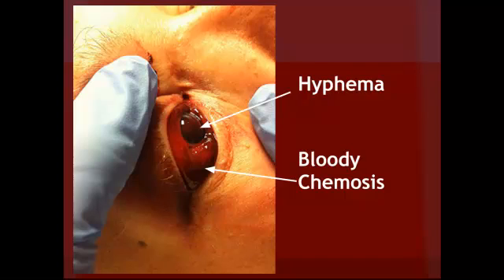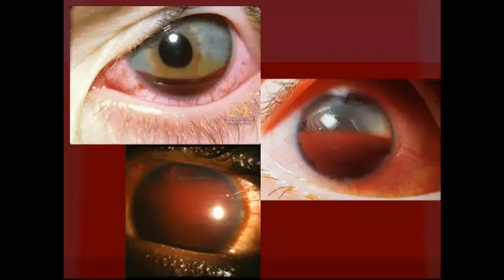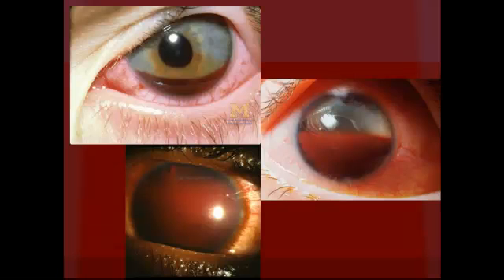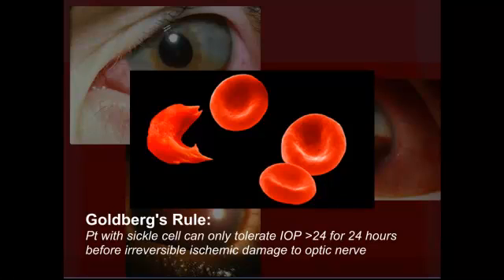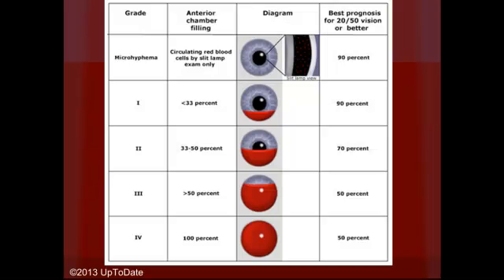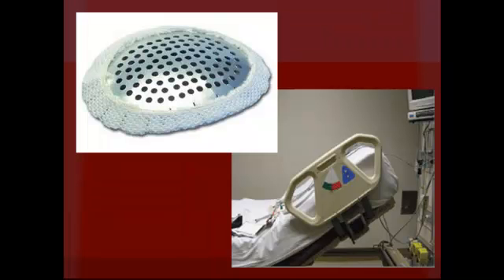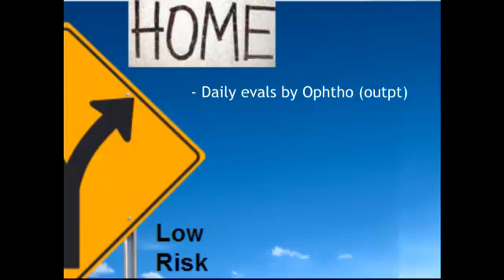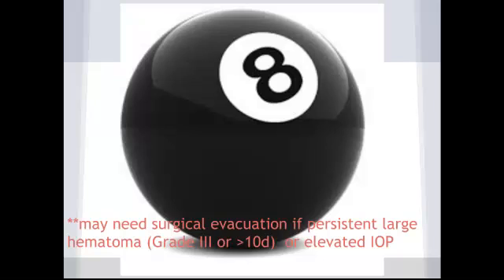Hyphema: "EM in 5"